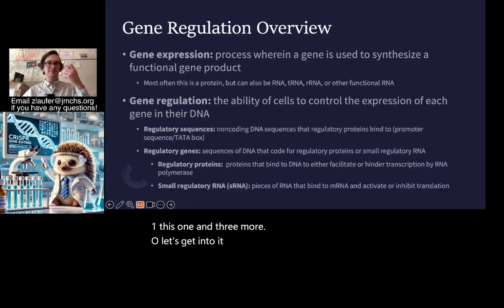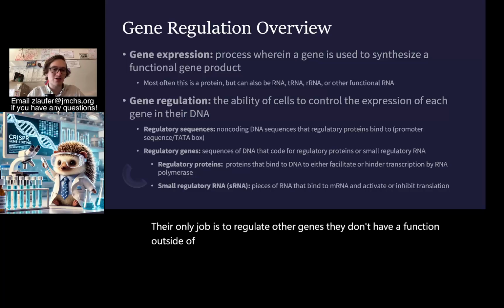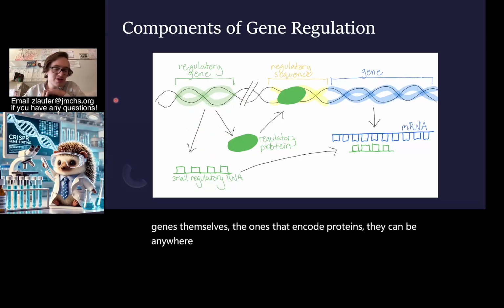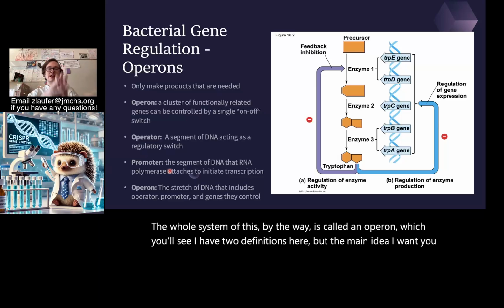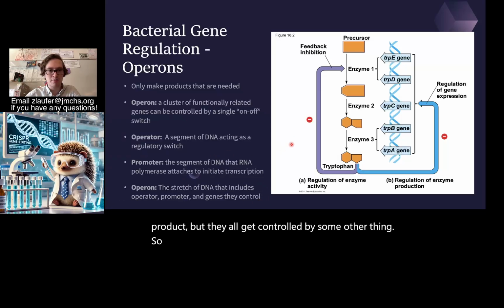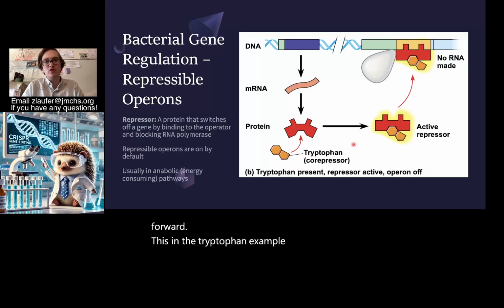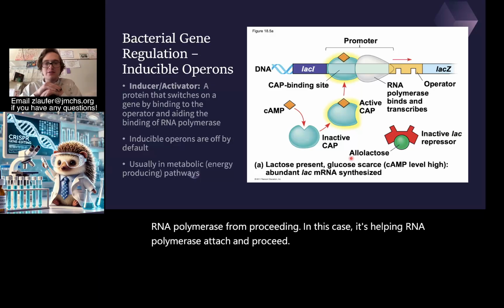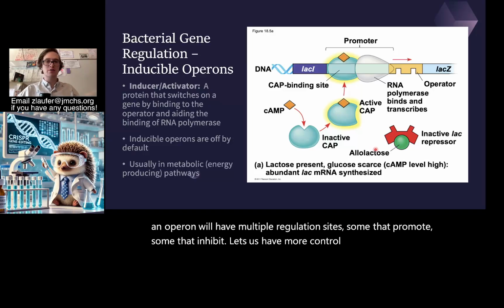Unit 6.5: Prokaryotic Gene Regulation